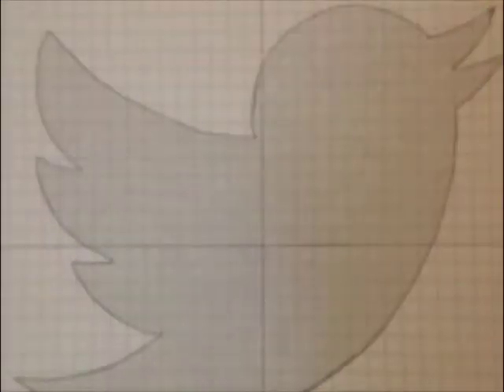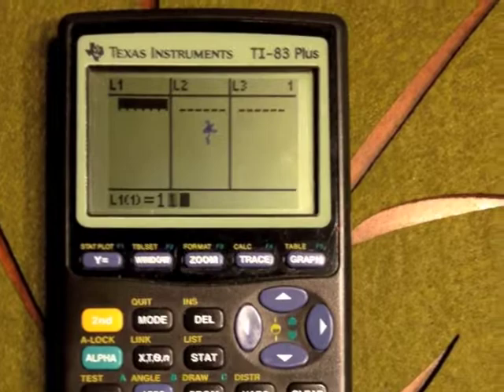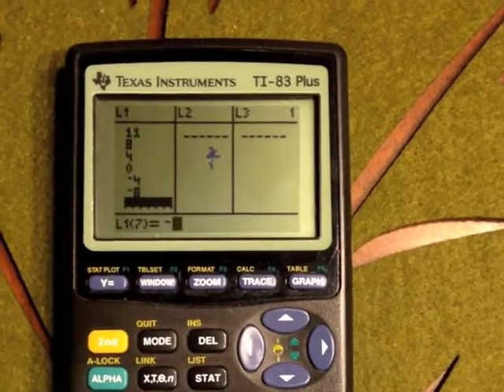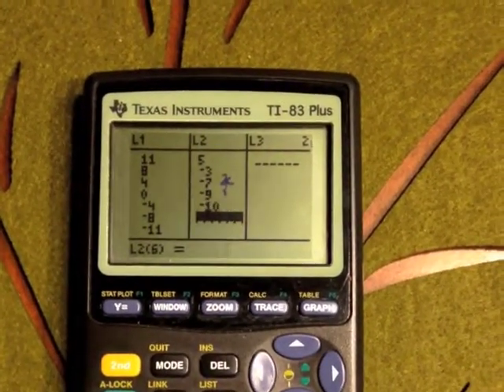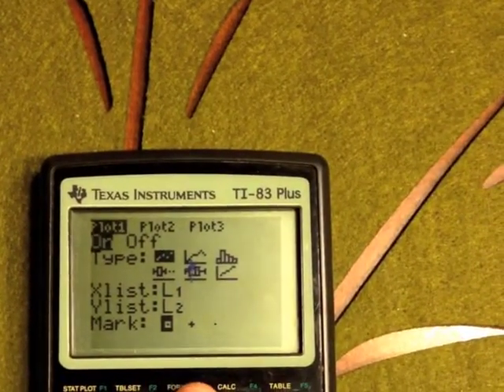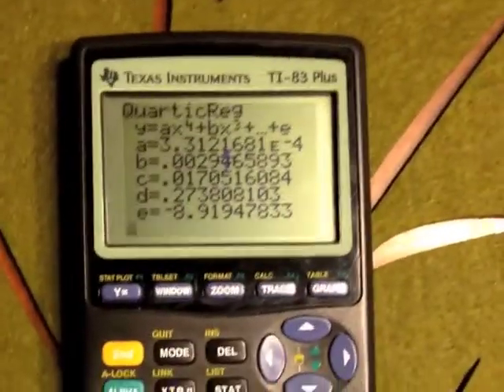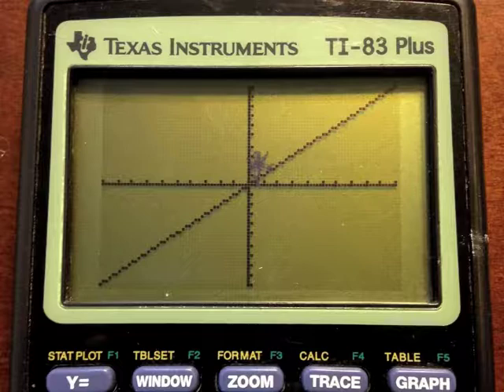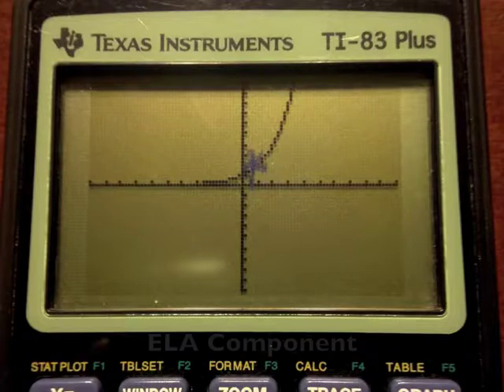HARMONY STEM PBL Image Creation Using Equations